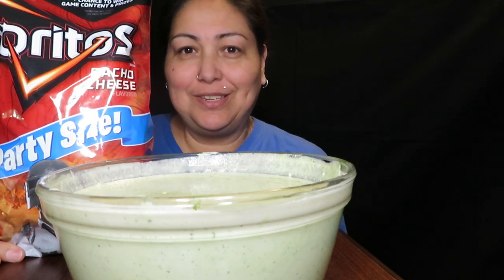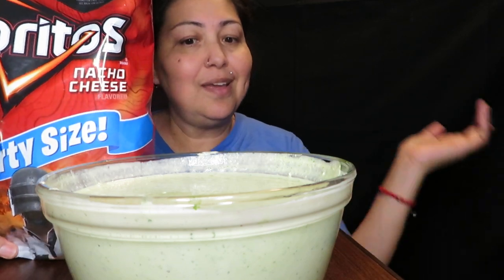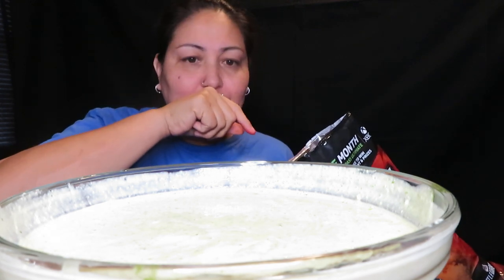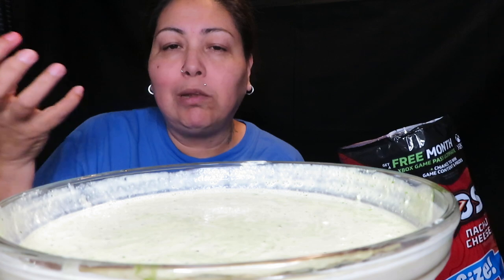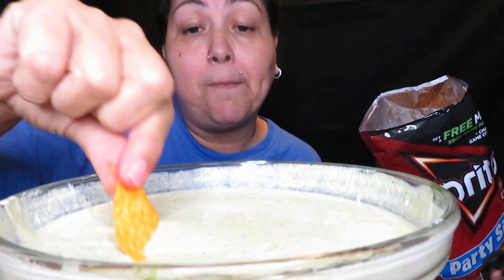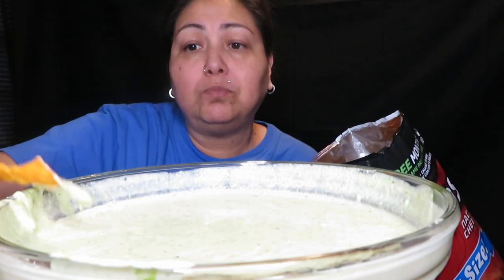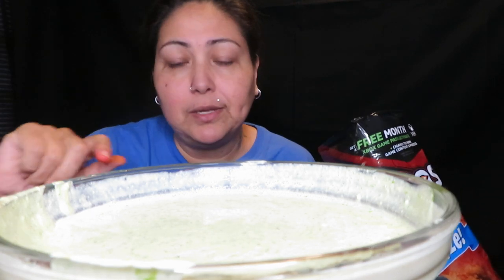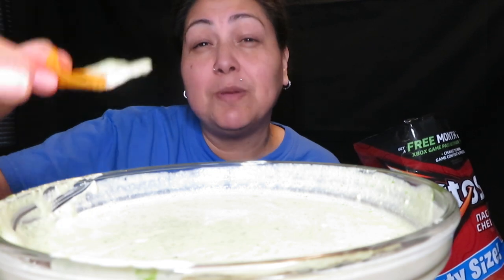TikTok Viral Cardi B Dip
I tried to do the making of this video but my blender was to small had to do in small portions...ugh!!! But no matter what, this dip came out so good...thank you guys for watching...

Cardi B Dip:
 You will need:
2 Blocks of cream cheese
2 Avocados
3 sqeezed limes
3 cups sour cream
a bunch of cilantro
black pepper..
1 TBS garlic powder
1 TBS chicken powder